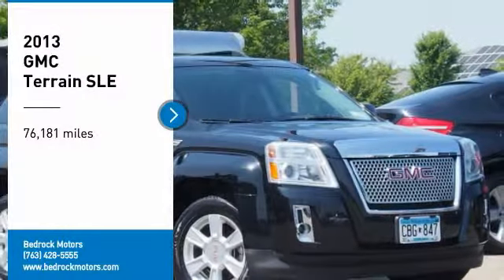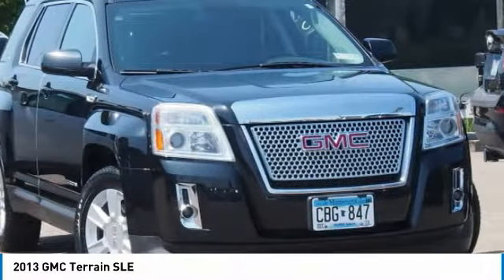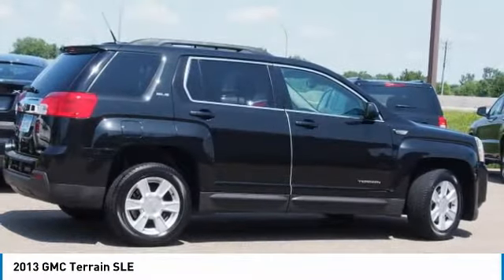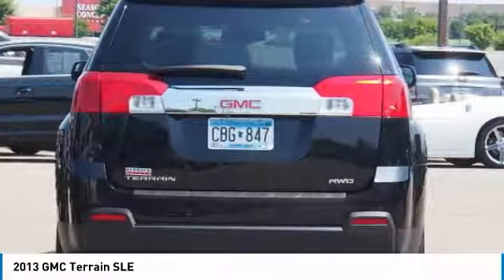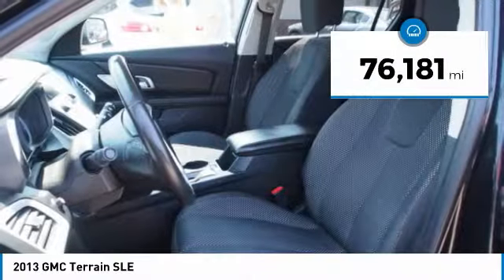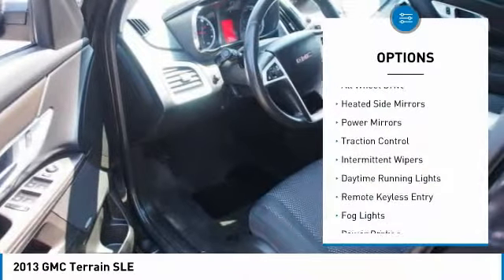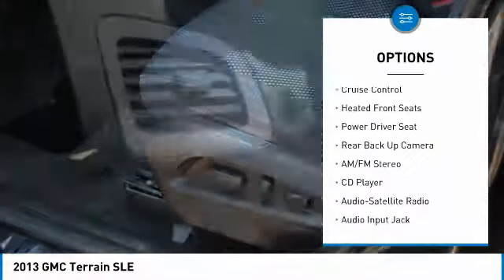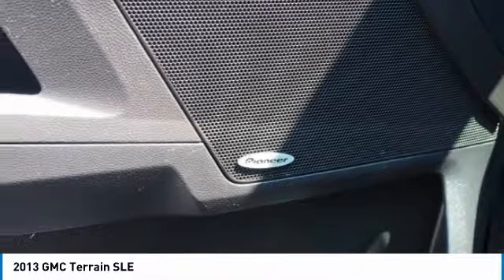2013 GMC Terrain SLE Rogers, Blaine, Minneapolis, St Paul, MN 8730A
Bedrock Motors
13830 Northdale Blvd.

AWD!! SLE TRIM!!    FOR THE BEST VEHICLES, THE BEST PRICES , THE BEST SERVICE, JUST STOP BY OUR ROGERS LOCATION .